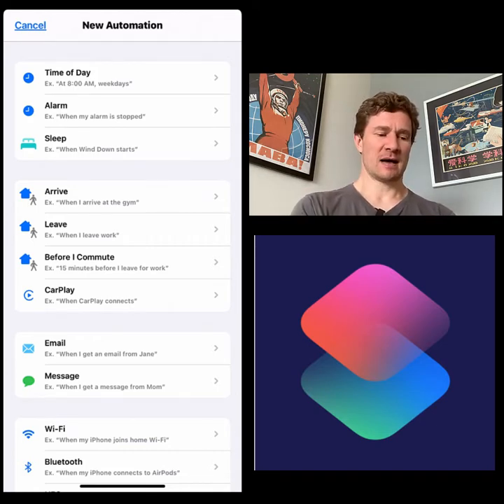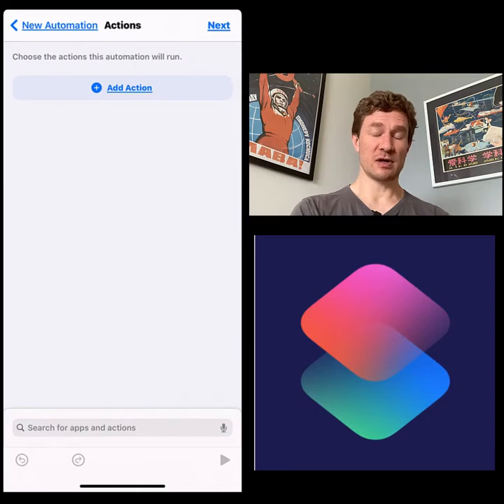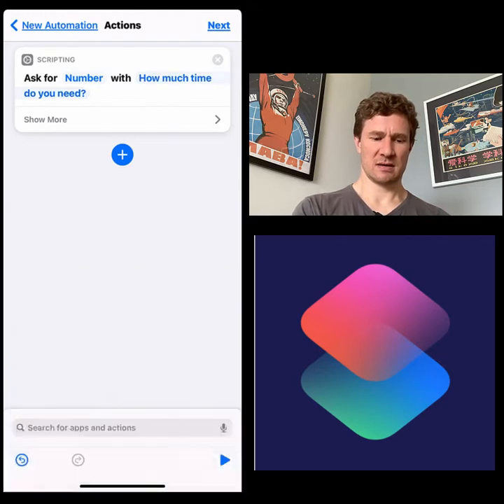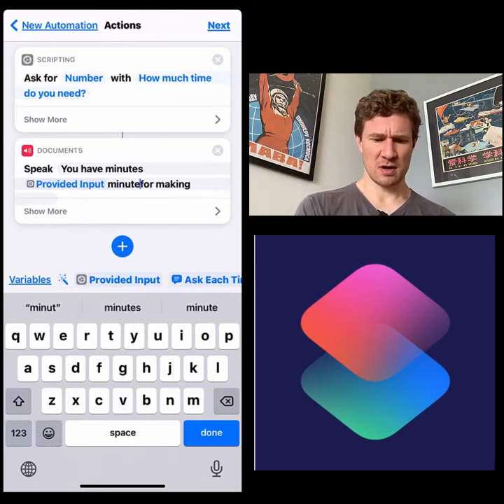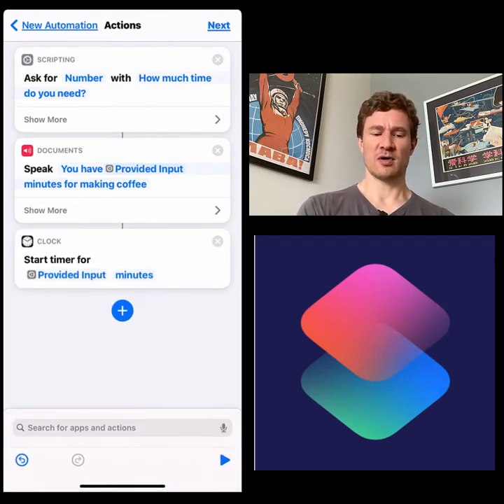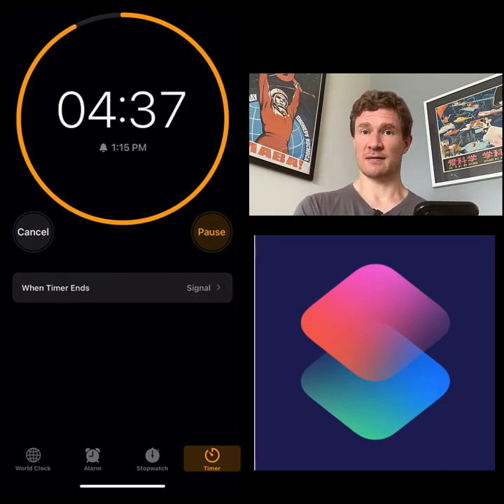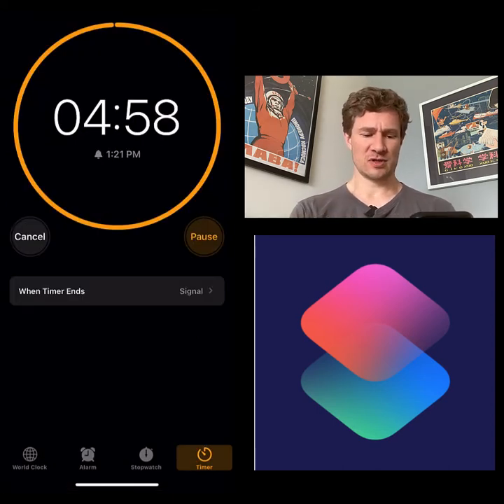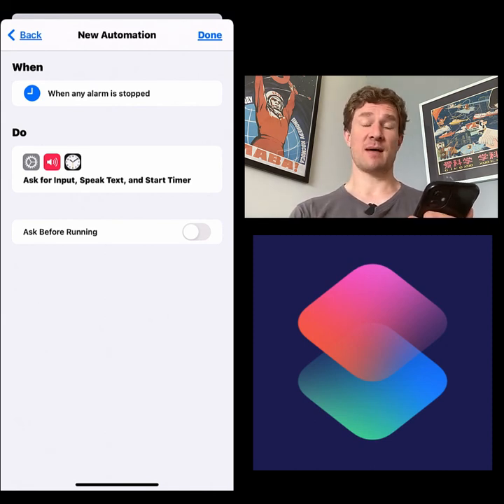AA - Using Shortcuts and Building CoffeeTimer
As a way to speed myself out of bed in the morning, I show you how to use Shortcuts in iOS/iPadOS to build an app that sets a countdown timer for making coffee after I stop my alarm.